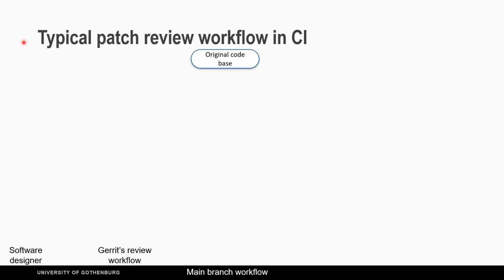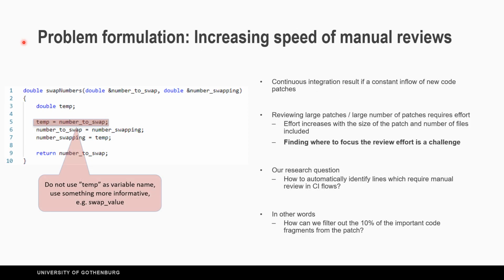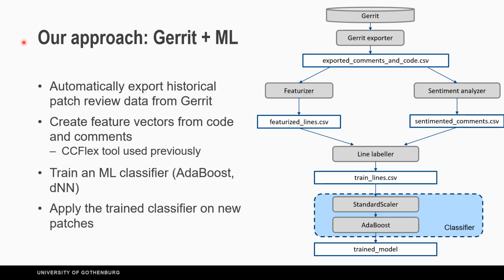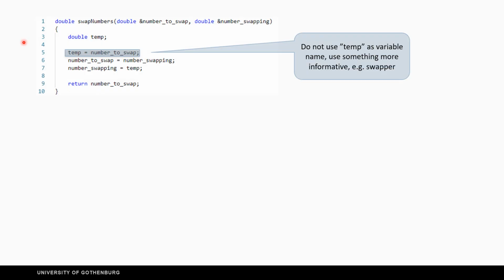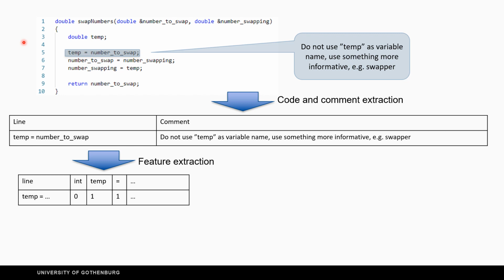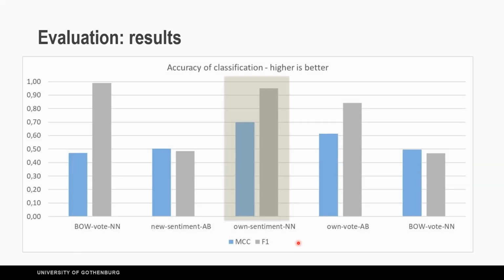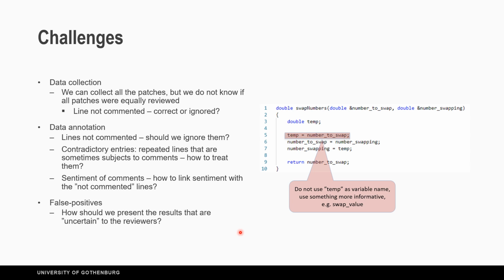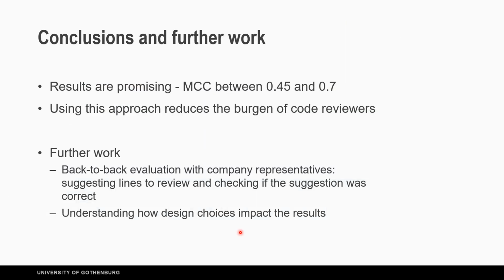Using machine learning to identify code fragments for manual review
Using machine learning to identify code fragments for manual review: SEAA presentation by Miroslaw Staron, Miroslaw Ochodek, Wilhelm Meding, Ola Söder